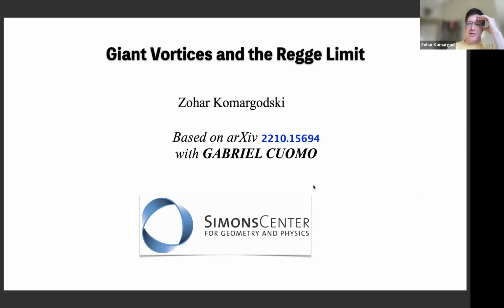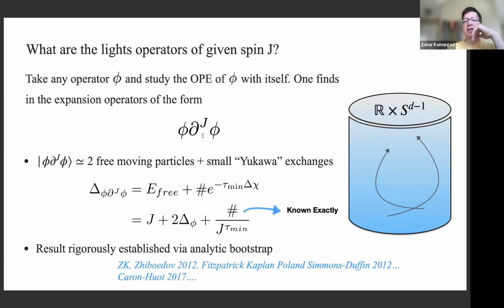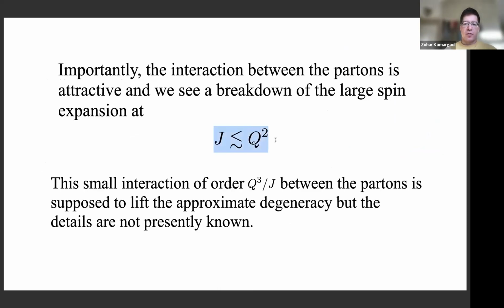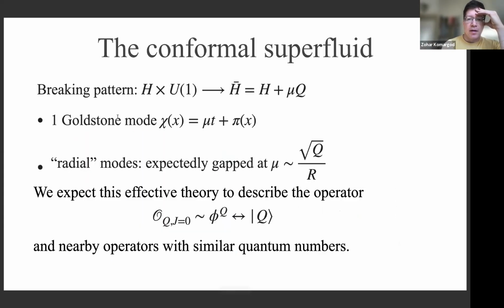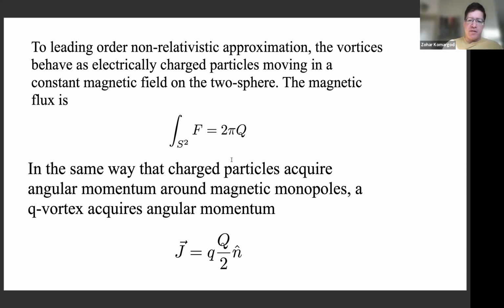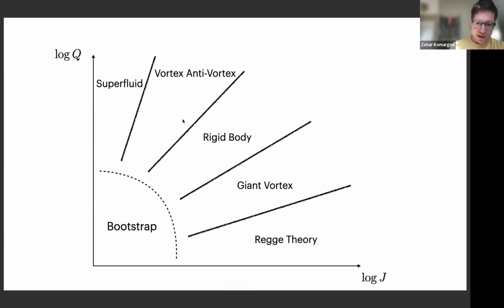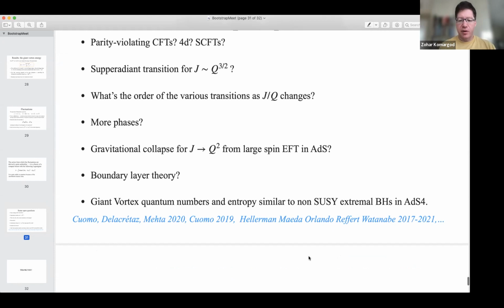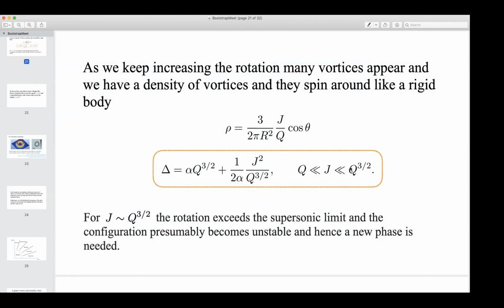QGASLAB Seminar: Zohar Komargodski - Giant Vortices and the Regge Limit